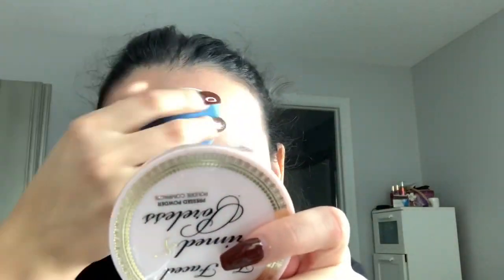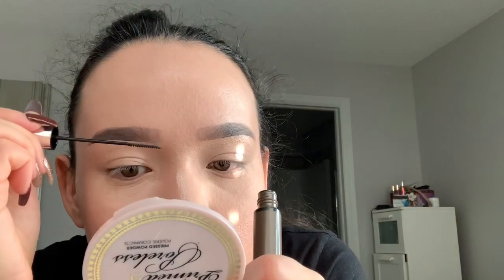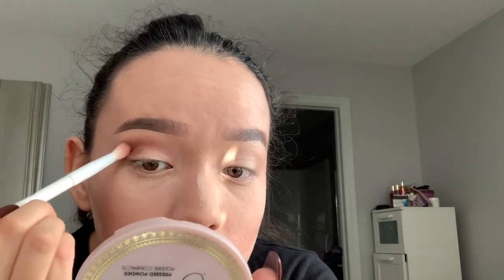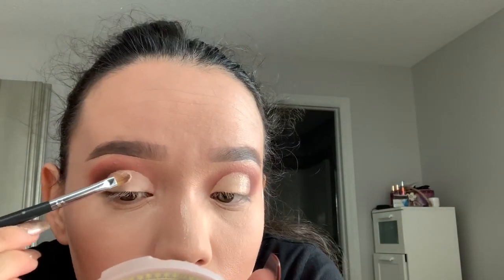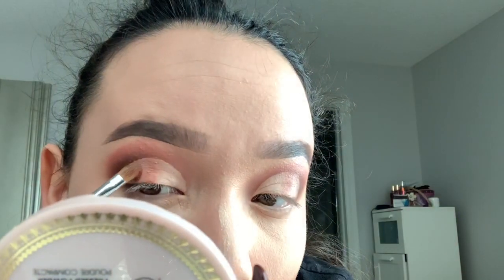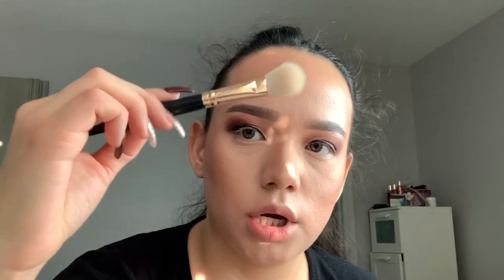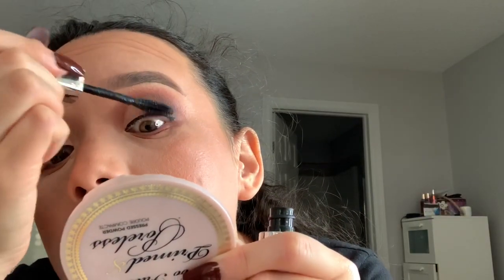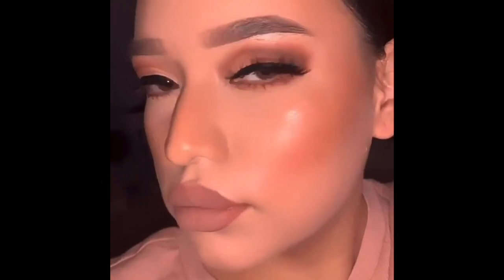Valentines Day makeup, Using mostly Drugstore.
💘Pink valentine💘

Products used.

Face:
Primer: @elfcosmetics poreless putty primer
Foundation: @maybelline Dream radiant liquid
Concealer: @elfcosmetics hydrating camo concealer
Powder: @airspunofficial translucent
Contour: @anastasiabeverlyhills saddle
Highlight @makeupobsession let’s glow

Eyes:
Brows: @anastasiabeverlyhills dipbrow and @elfcosmetics brow gel
Palette: @makeuprevolution reloaded iconic new trials 2
eyeliner: @wetnwildbeauty mega liner
Mascara: @lorealmakeup  Bambi eyes
Lips: @nyxcosmetics_canada liner, Los Angeles
Liquid lip @nyxcosmetics_canada lingerie in corset and cashmere silk